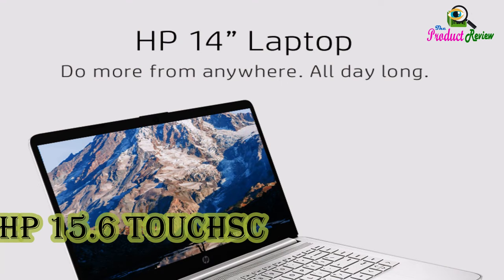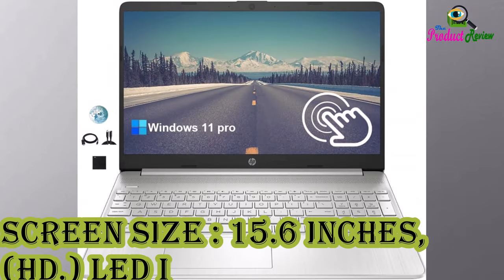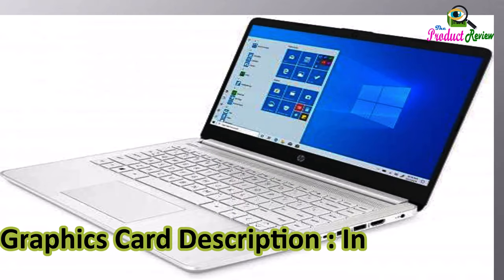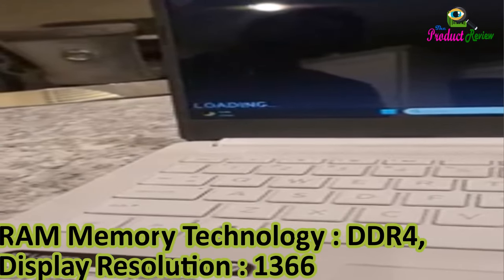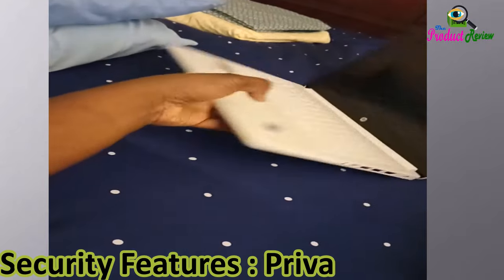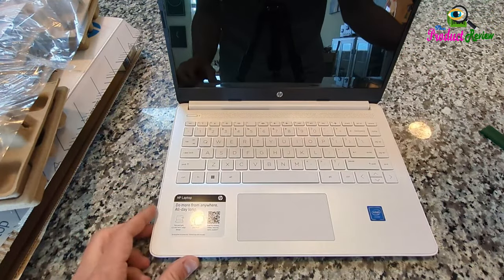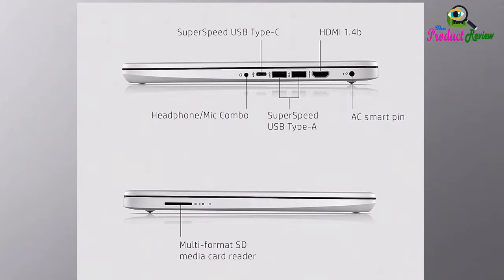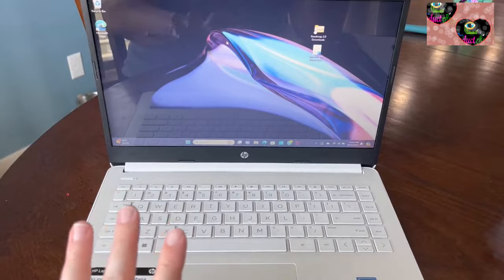hp 15.6 touchscreen laptop | hp touch screen laptop | Intel 12th Gen 6-Core i3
HP 15.6 Touchscreen HD Essential Student Laptop: A Versatile Companion
Overview

The HP 15.6 Touchscreen HD Essential Student Laptop is a powerful and portable device designed to meet the needs of students, professionals, and everyday users alike. With its sleek design, impressive performance, and a range of essential features, this laptop offers a seamless computing experience.

Key Features and Specifications:

Processor: Intel 12th Generation Core i3-1215U processor, offering up to 4.4 GHz for smooth multitasking and efficient performance.
Memory: 16GB DDR4 RAM for fast and responsive multitasking, allowing you to run multiple applications simultaneously without lag.
Storage: 512GB PCIe SSD for lightning-fast boot times, quick data transfer speeds, and ample storage space for your files, documents, and media.
Display: 15.6-inch HD touchscreen display with 1366 x 768 resolution, providing vibrant visuals and intuitive touch controls.
Graphics: Intel UHD Graphics for smooth video playback, casual gaming, and basic graphics tasks.
Operating System: Windows 10 Pro, offering a familiar and user-friendly interface with robust security features.
Connectivity: Wi-Fi 5 and Bluetooth 5.0 for seamless wireless connectivity to the internet and your devices.
Design: Sleek and portable design with a silver finish, making it easy to carry around.
Additional Features: Numeric keypad, HD audio with stereo speakers, and a privacy camera for added security.
Performance and Productivity

The HP 15.6 laptop delivers impressive performance thanks to its powerful Intel Core i3 processor and ample RAM. Whether you're browsing the web, streaming videos, or working on productivity tasks, this laptop handles it all with ease. The PCIe SSD ensures quick boot times and fast data transfer speeds, saving you valuable time.

Immersive Display

The 15.6-inch HD touchscreen display offers vibrant colors and sharp details, making it ideal for watching movies, playing games, and working on creative projects. The touchscreen functionality adds a new dimension to your computing experience, allowing you to interact with your device in a more intuitive way.

Robust Connectivity

Enhanced Security

The HP 15.6 laptop prioritizes your security with features like a privacy camera shutter, which physically blocks the camera when not in use. This helps protect your privacy and ensures peace of mind.

Ideal for Students and Professionals

This versatile laptop is perfect for students and professionals who need a reliable and powerful device for their daily tasks. Whether you're taking online classes, working remotely, or simply staying entertained, the HP 15.6 laptop has you covered.

Conclusion

The HP 15.6 Touchscreen HD Essential Student Laptop is a well-rounded device that offers excellent performance, a vibrant display, and essential features at an affordable price. Its sleek design, powerful processor, ample storage, and robust connectivity make it a great choice for students, professionals, and anyone who needs a reliable and versatile laptop.